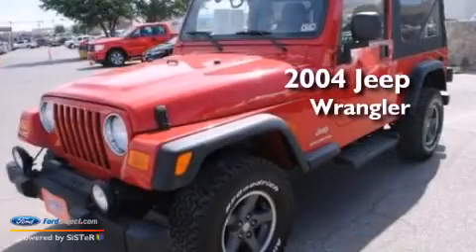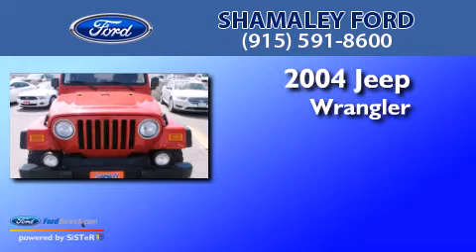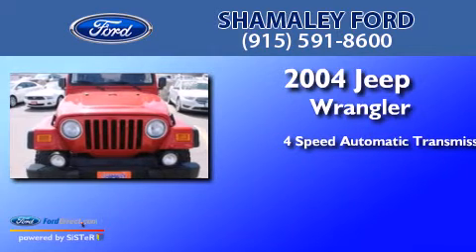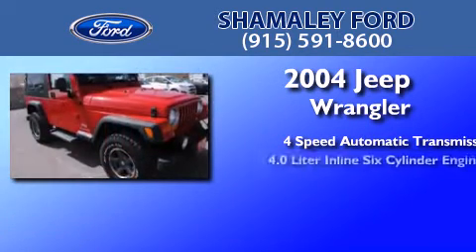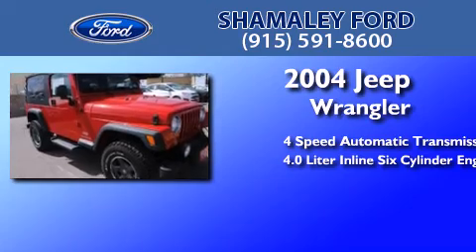2004 JEEP WRANGLER El Paso TX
We have been honored to serve the El Paso TX area , we promise that your experience at our dealership will exceed your expectations ! Year : 2004 Make : JEEP Model : WRANGLER Engine : 4.0L I6 12V MPFI OHV Trans . : 4-SPEED AUTOMATIC Exterior : RED Miles : 107,430 Interior : TAN Stock : 4P799037 Shamaley Ford 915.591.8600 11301 Gateway Blvd El Paso , TX 79936